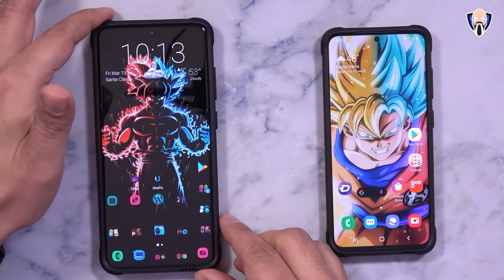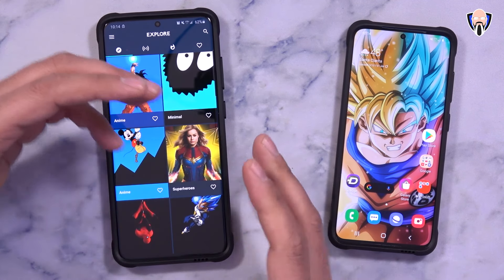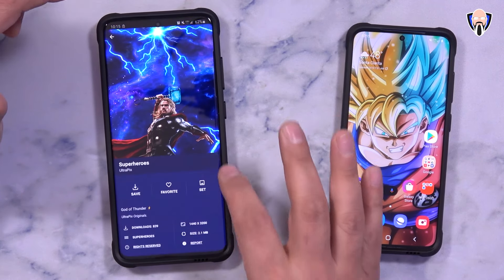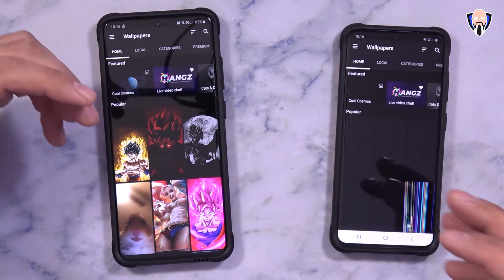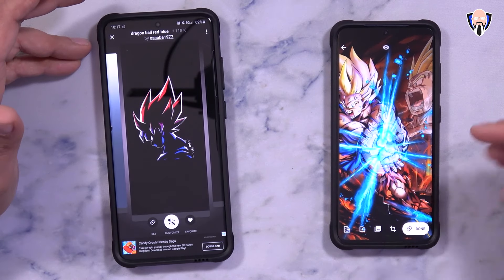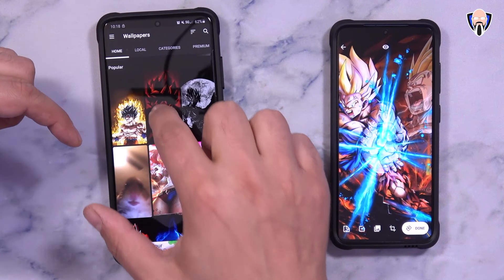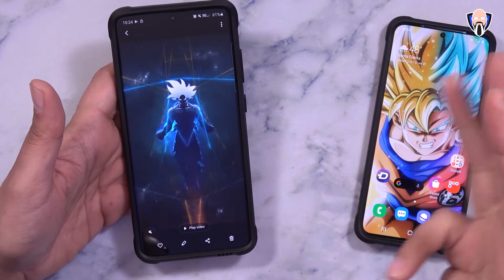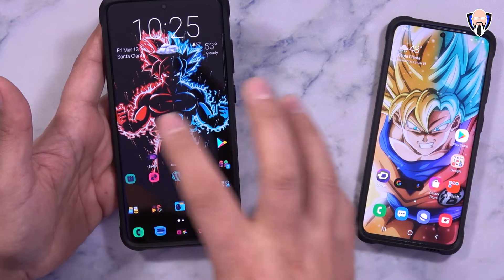Best Way I Get Anime Dragon Ball Super Live Wallpapers (DBZ/DBS) For My Phone Galaxy S20 Ultra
I am a big fan of the Dragon ball saga and Goku, From dragon ball super, to dragon ball Z. I always like to update my wallpapers. and This is truly my pasion and if yo ufollow my channel for some time, you can see that I really am a big fan.

B&H Dealzone:

Amazon Daily Deals: